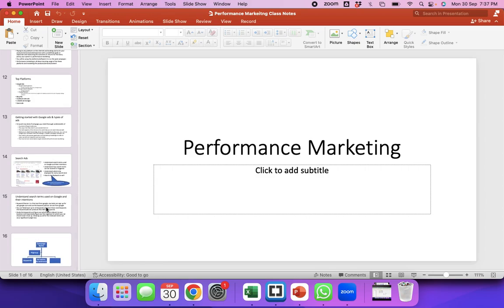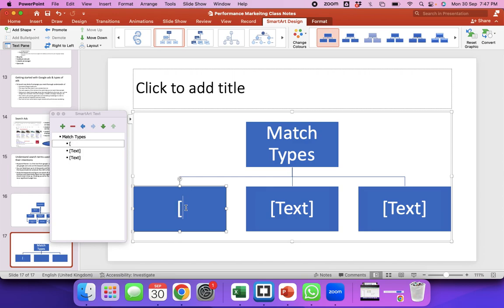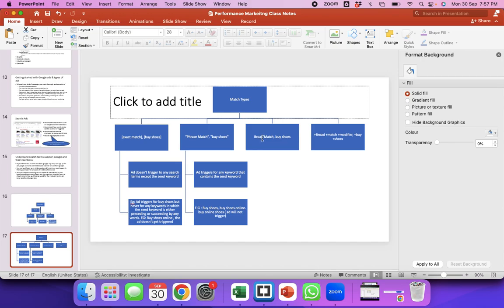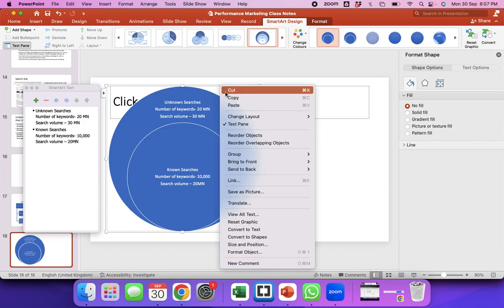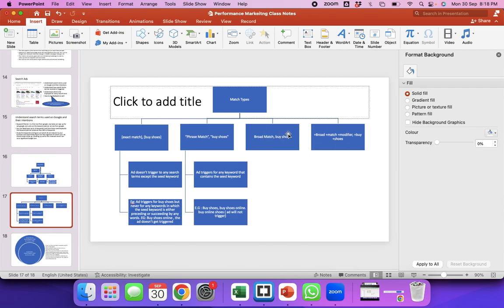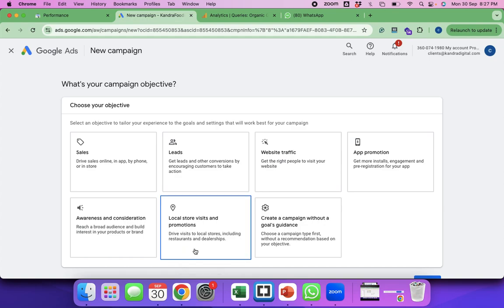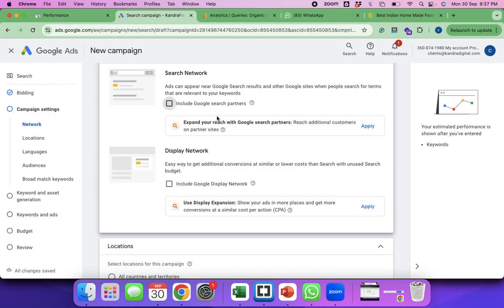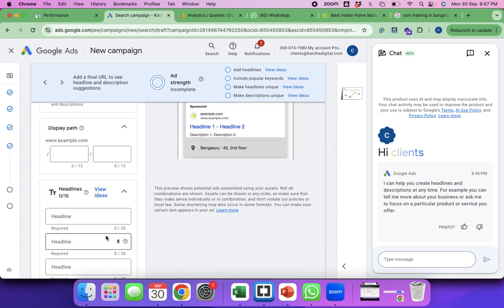C 23 Learning Keyword Match Types, Search Terms & Campaign Types EC 30Sep24